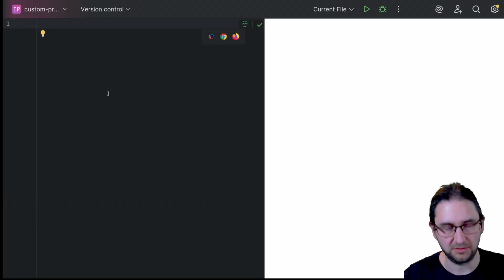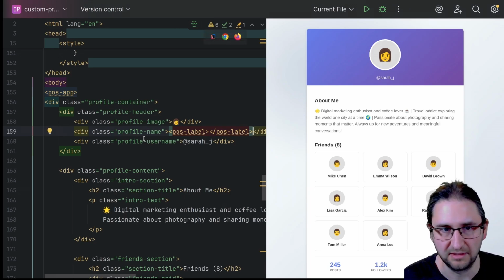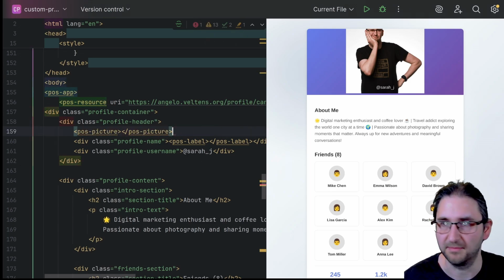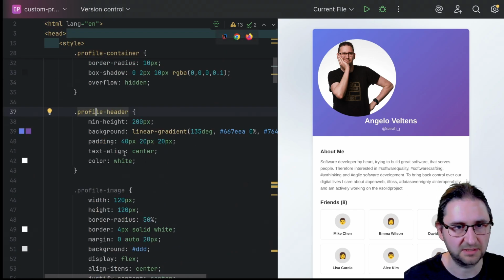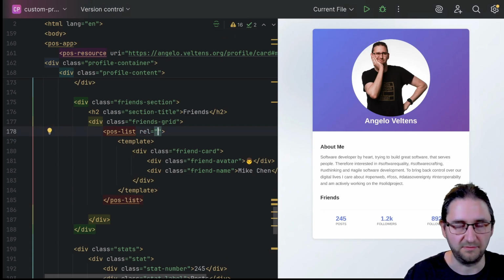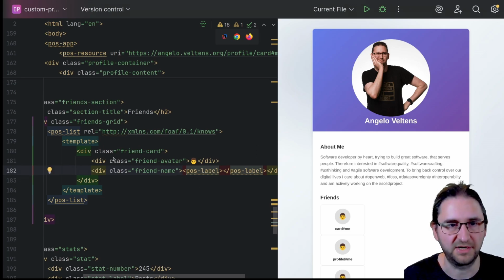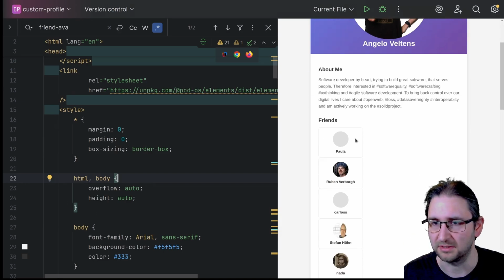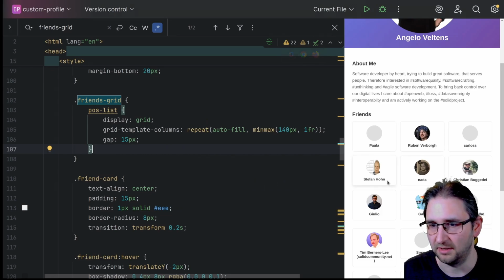Build a Solid profile that actually looks nice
You do not need to live with the default profile from your Pod provider! Build your own profile, the way you like it to look, using plain HTML and some PodOS elements